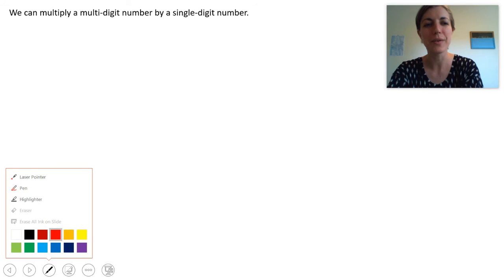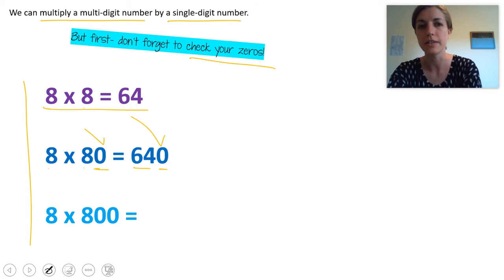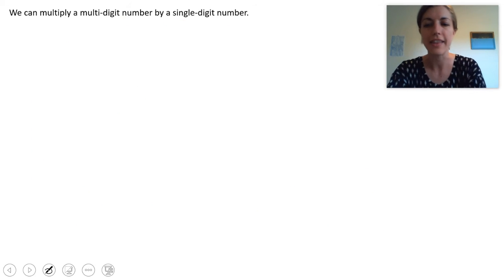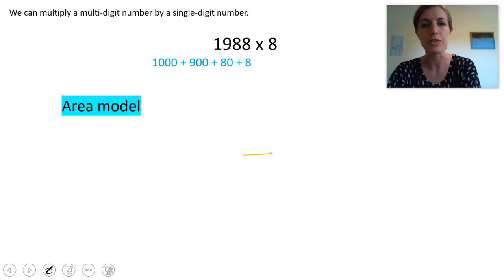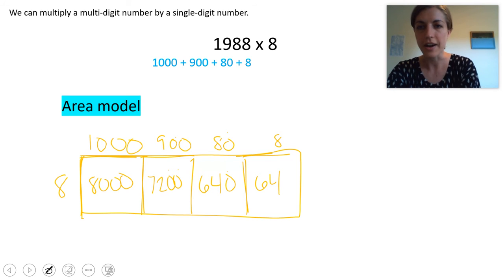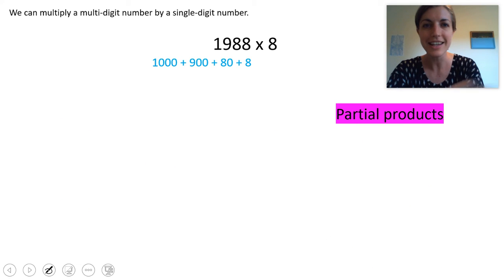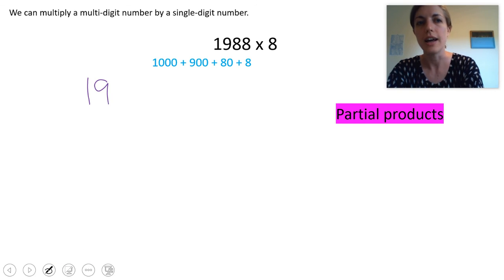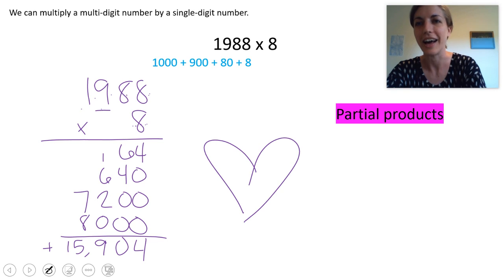Multiply 1988 x 8 using the area model and partial products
In this video, we multiply a multi-digit number by a single-digit number using the area model and partial products strategies.